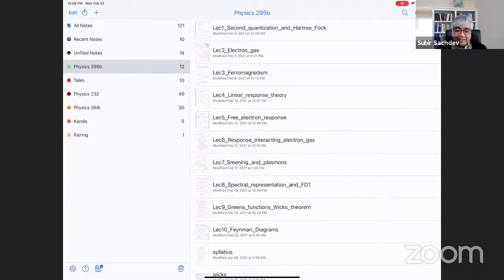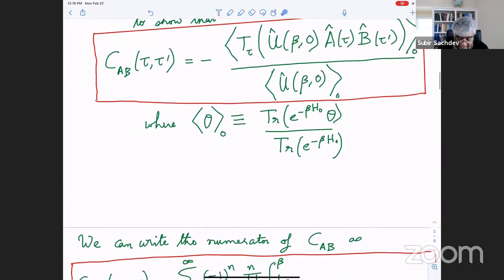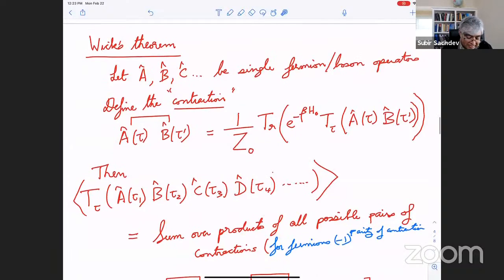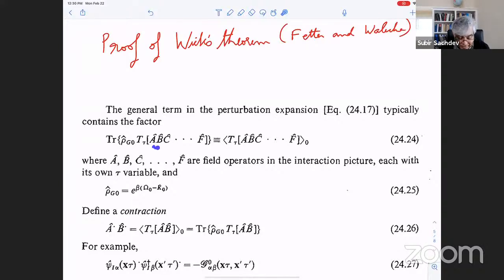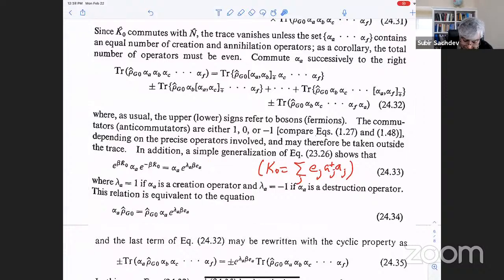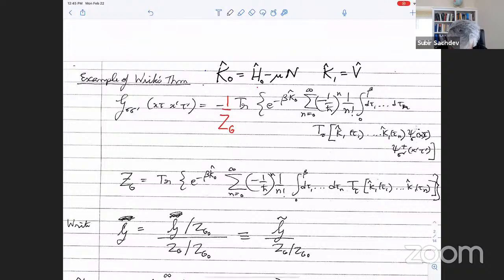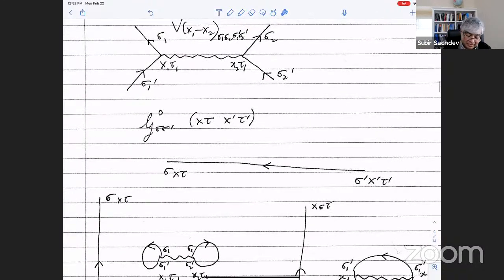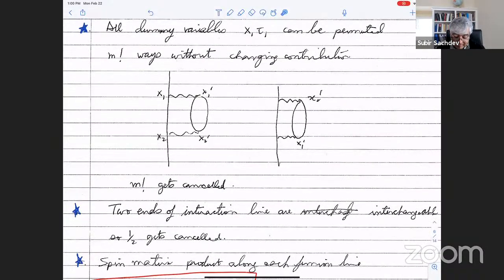PHYSICS 295B: Quantum Theory of Solids: Lec 11. Green's functions and Wick's theorem